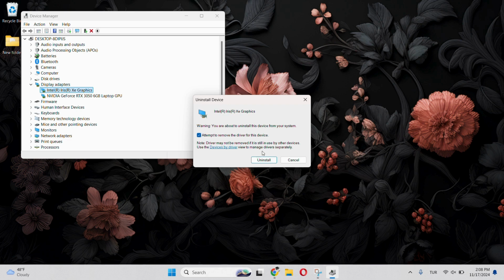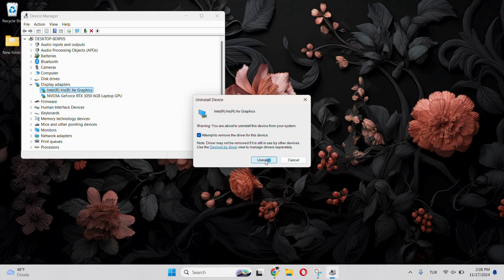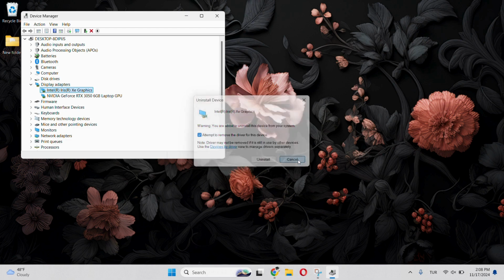How to fix GPU No display but Fan spinning on Windows PC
1. Check Connections
Ensure Proper GPU Installation: Remove the GPU and reseat it into the PCIe slot firmly.
Check Power Connections: Ensure the GPU power cables (6-pin/8-pin) from the PSU are securely connected.
Monitor Connection: Verify that the cable connecting the monitor to the GPU (HDMI, DisplayPort, DVI, etc.) is secure.
Test Different Cable or Port: Try a different video cable or a different output port on the GPU.
2. Confirm Monitor Functionality
Switch Monitors: Test with another monitor to rule out display issues.
Check Monitor Settings: Ensure the monitor is set to the correct input source.
3. Test Without GPU
Remove the GPU and connect the monitor to the motherboard's video output (if the CPU has integrated graphics).
If You Get a Display: The issue is likely with the GPU or its power delivery.
No Display: The issue could be with the motherboard, PSU, or other hardware.
4. Update BIOS and GPU Firmware
Update BIOS: Sometimes, the motherboard BIOS needs an update to support your GPU.
Visit the motherboard manufacturer's website for BIOS updates.
Update GPU Firmware: Check if the GPU manufacturer offers firmware updates.
5. Test GPU on Another PC
Install the GPU in a different PC. If it works, the issue may be with your motherboard, PSU, or software configuration.
6. Inspect Power Supply Unit (PSU)
Verify PSU Output: Ensure your PSU meets the power requirements for your GPU.
Test With a Different PSU: A faulty PSU might provide inadequate power to the GPU.
7. Check RAM and Motherboard
Reseat RAM Modules: Improperly seated RAM can sometimes cause no display issues.
Inspect PCIe Slot: If possible, test the GPU in a different PCIe slot.
8. Reset BIOS/CMOS
Reset your BIOS settings to default:
Turn off the PC, remove the CMOS battery, wait for 5 minutes, and reinstall it.
Alternatively, use the "Clear CMOS" jumper on the motherboard.
9. Driver Issues
If you suspect a driver issue:
Boot into Safe Mode without the GPU (using integrated graphics).
Uninstall existing GPU drivers using DDU (Display Driver Uninstaller).
Power down, reinstall the GPU, and install the latest drivers from the GPU manufacturer's website.
10. Check for Physical Damage
Inspect GPU and Motherboard: Look for any signs of physical damage such as burns or bent pins.
Test GPU Fans: Spinning fans do not necessarily indicate the GPU is functioning fully. There could be damage to the PCB or other components.
11. Consult Warranty or Repair
If the above steps don’t resolve the issue:
Check Warranty: If the GPU is under warranty, contact the manufacturer for RMA (Return Merchandise Authorization).
Seek Professional Help: A repair technician can diagnose and fix complex hardware issues.